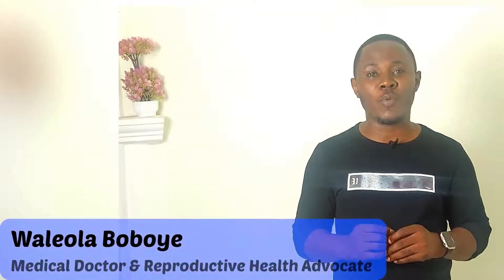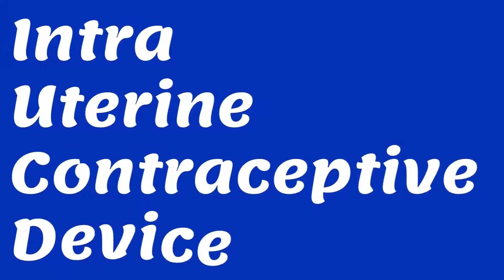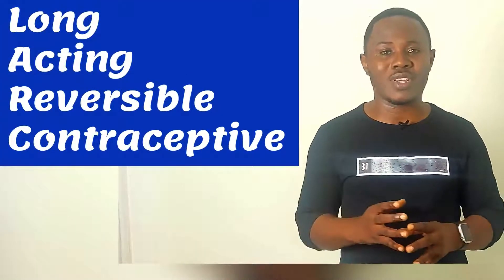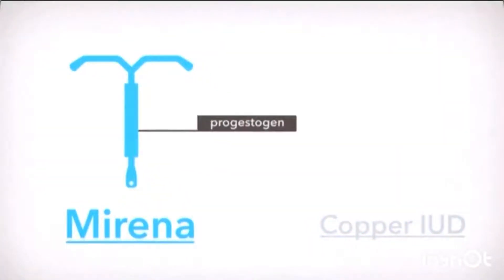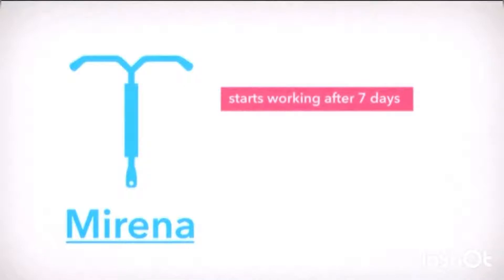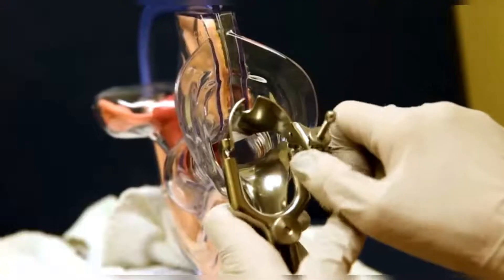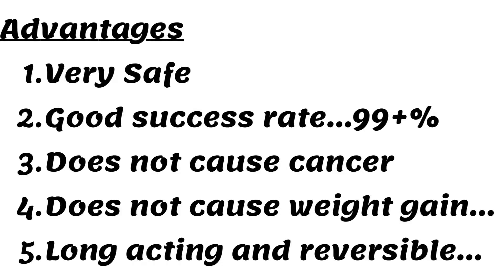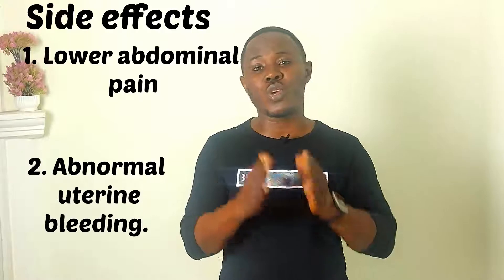WHAT YOU SHOULD KNOW BEFORE GETTING AN IUCD.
Family planning allows people to attain their desired number of children and to determine the spacing of their pregnancies.
 It helps to protect women from any health risks that may occur before, during or after childbirth by allowing them to be well prepared for future pregnancies and it is achieved through the use of various contraceptive methods…one of which is the Intrauterine Contraceptive Device (IUCD).
IUCD is the most commonly used long acting reversible method of contraception worldwide.
In this video, I will discuss the types of Intrauterine Devices, how they work, how they are inserted, the benefits and their side effects.
This video is a must watch before you or your partner get an IUCD.